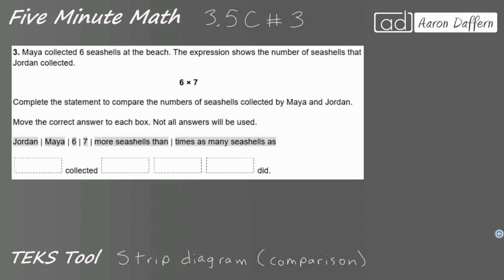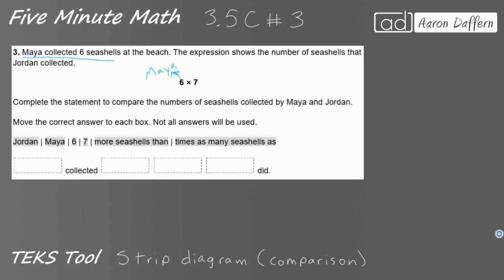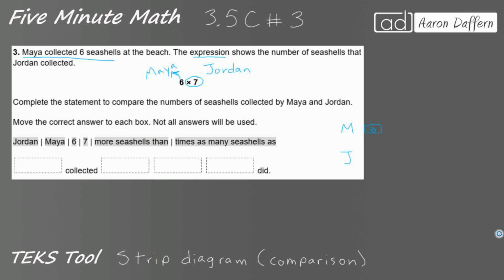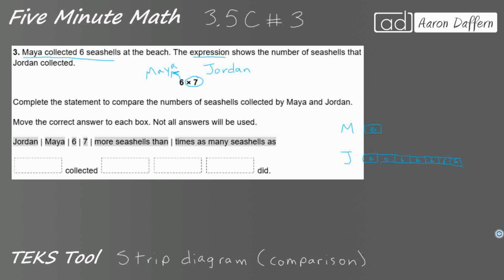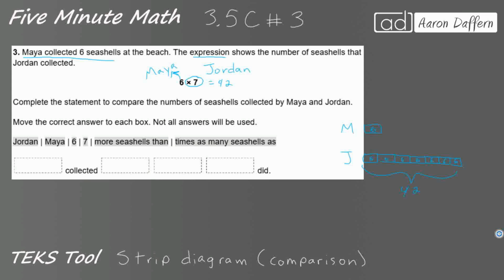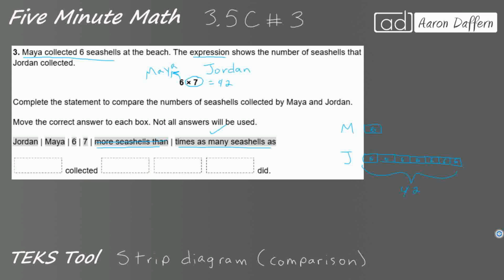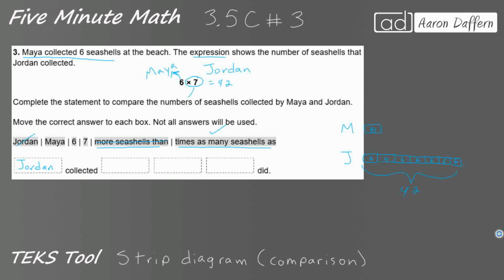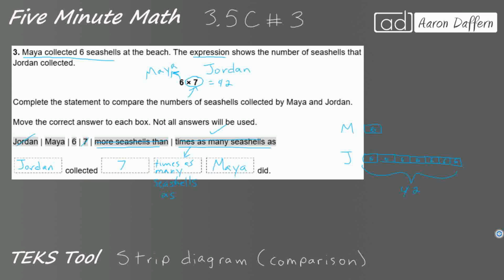TEKS Tools Strip Diagram: Comparison (3.5C #3)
Learn how to use a comparison strip diagram to solve problems involving addition, subtraction, multiplication, and division. More information about TEKS Tools can be found